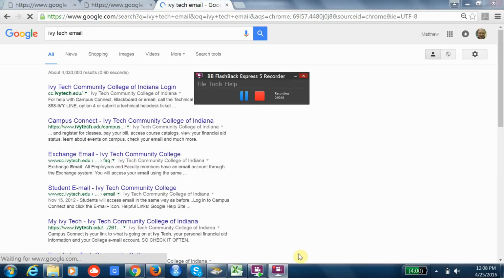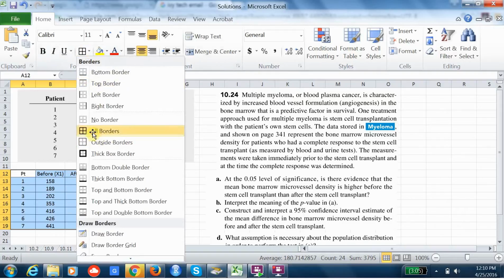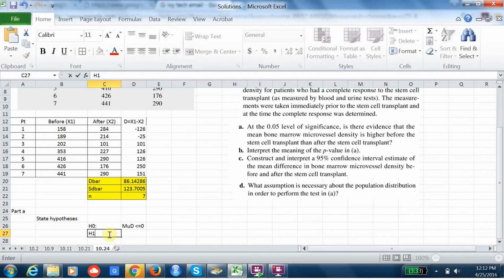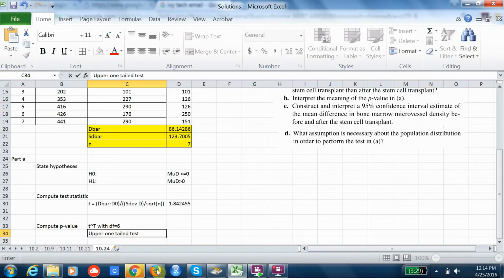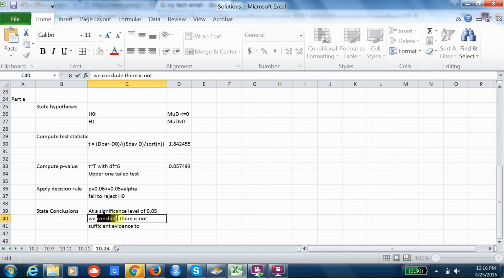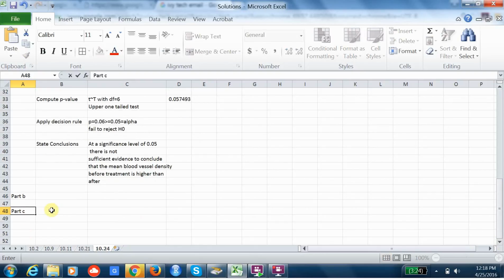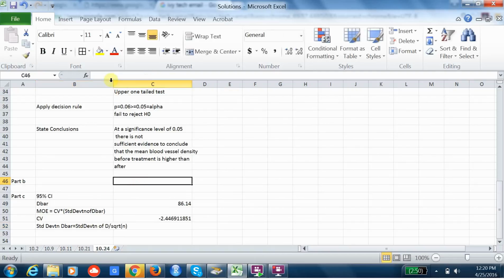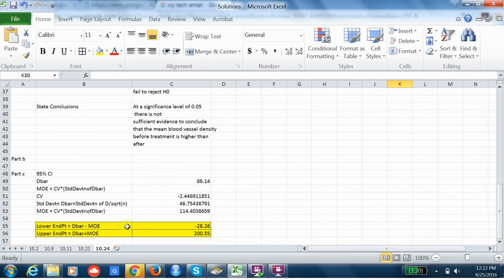Problem 10 24